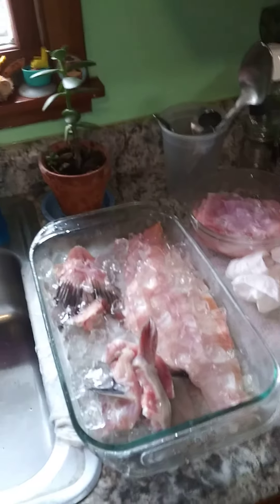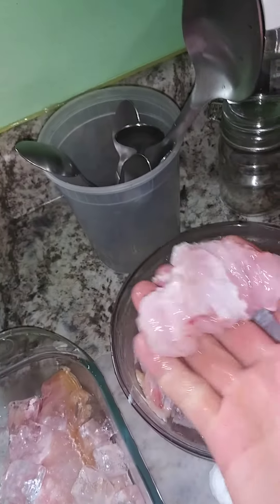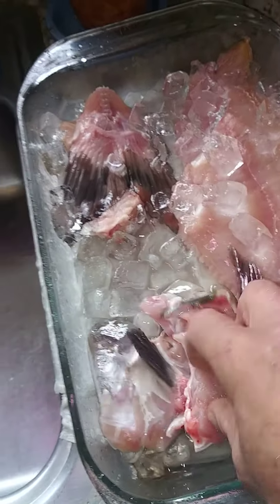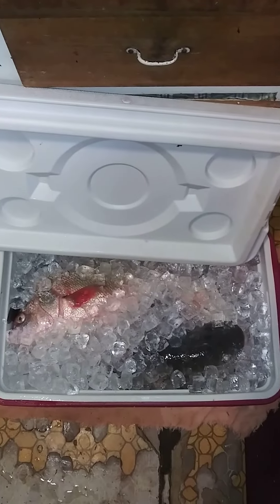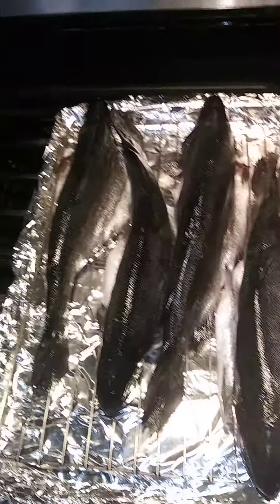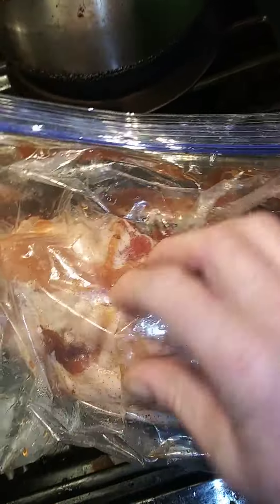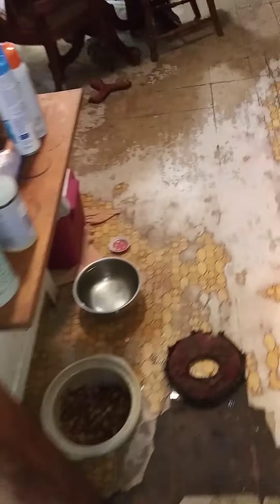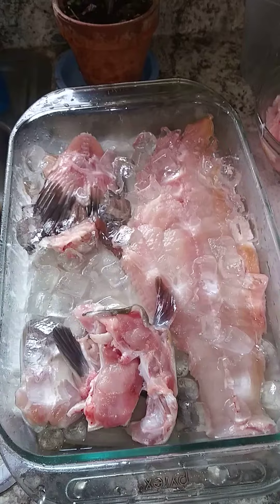Smoked rainbow Trout etc.